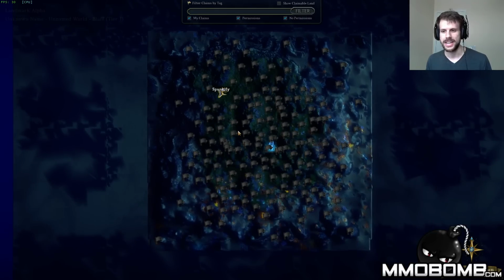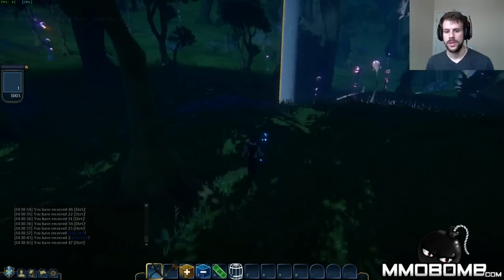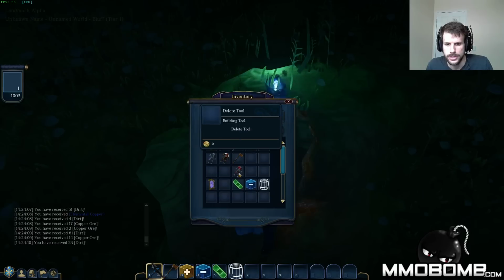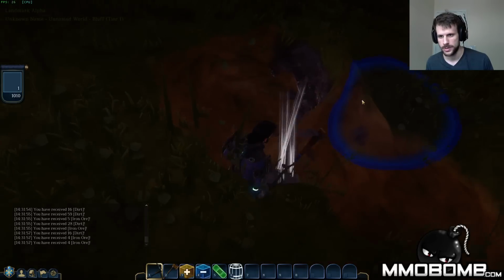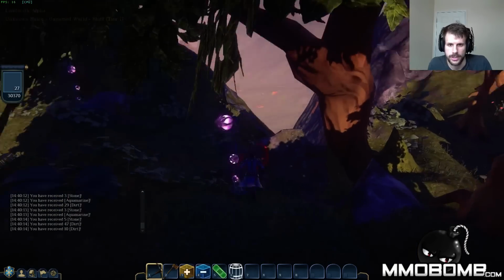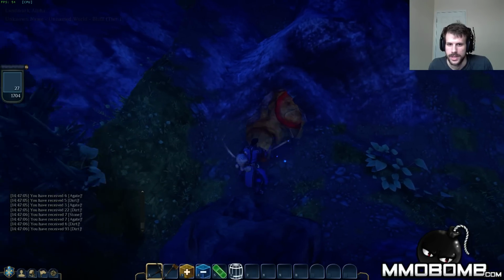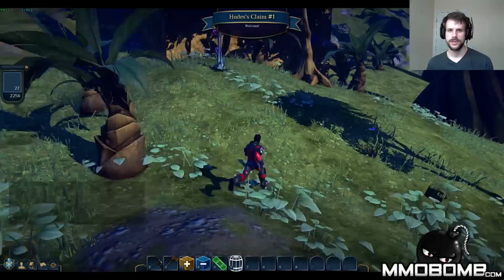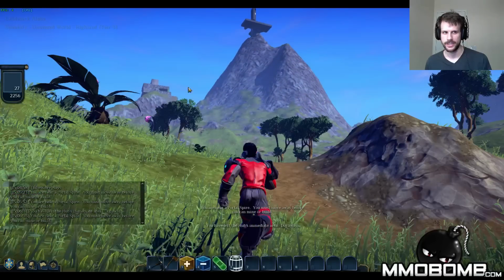Everquest Next: Landmark Alpha - Bomblive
Spunkify explores the lands of Landmark as he searches for precious ore and encounters many a manor to admire! Does Spunkify have what it takes to craft himself a new pickaxe? Tune in to see what the Alpha crew in EverQuest: Landmark have been up to!

Come enjoy a livestream broadcast on our official Live Stream every Wednesday at 2PM PST.

Bomblive is the official MMOBomb livestream show where viewers get to watch and interact with their favorite MMOBomb hosts! We pick some of the latest free to play games to play with our fans in this full hour live show!